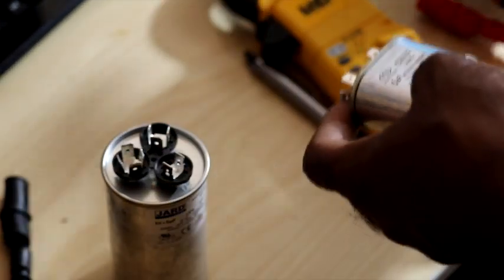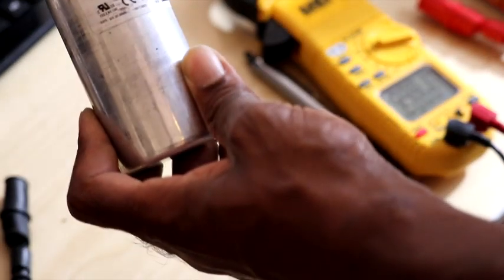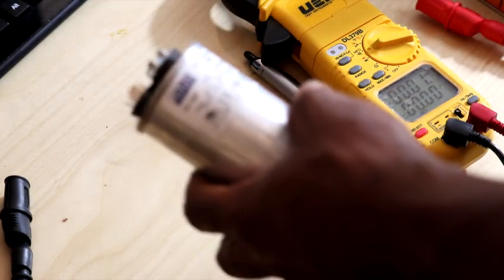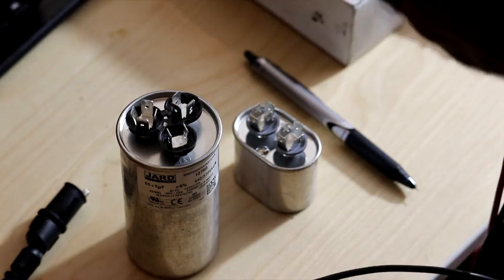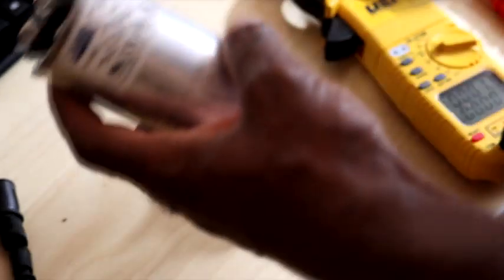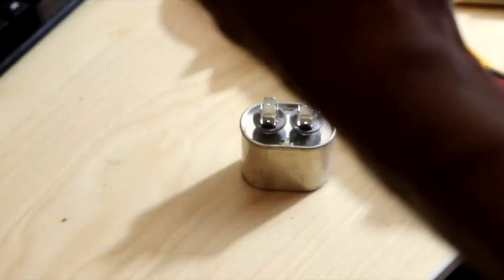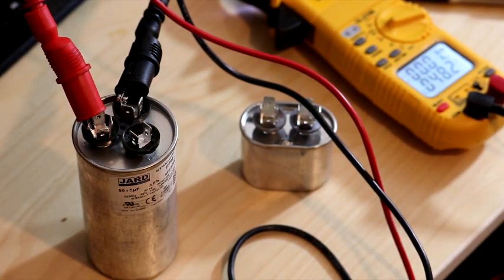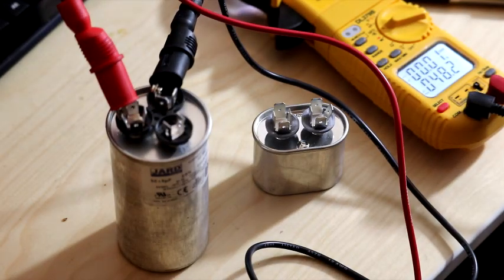"Ultimate Guide: Wiring Capacitor in Parallel for Maximum HVAC Efficiency!"